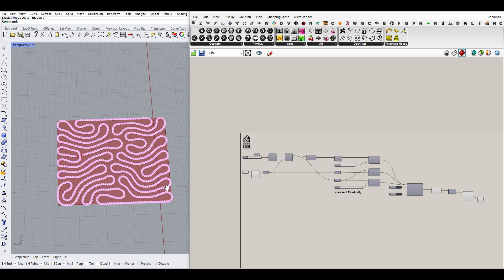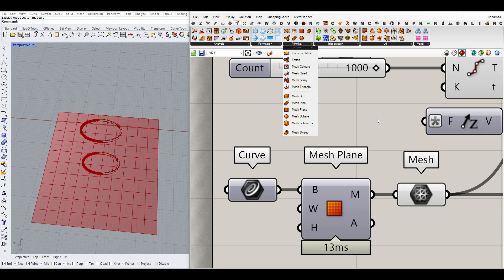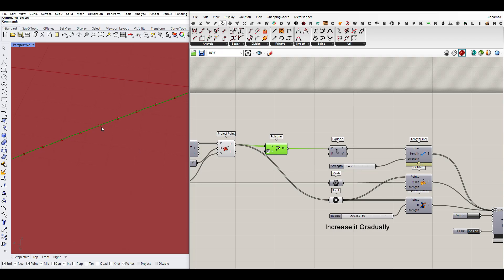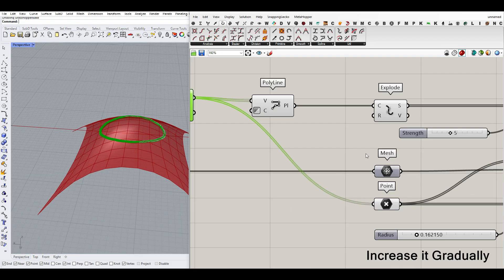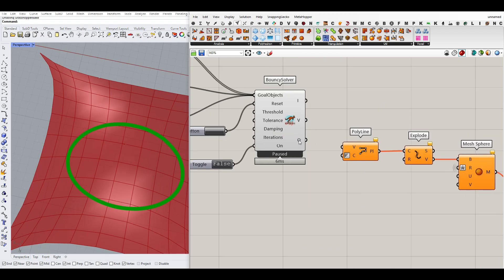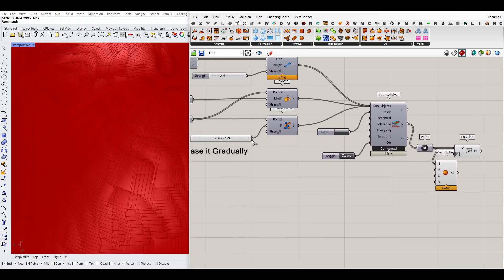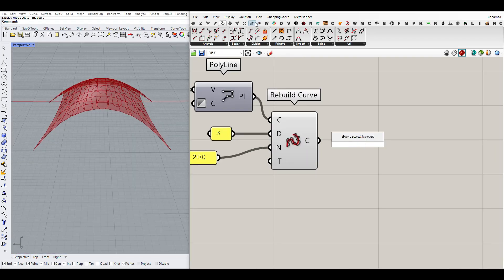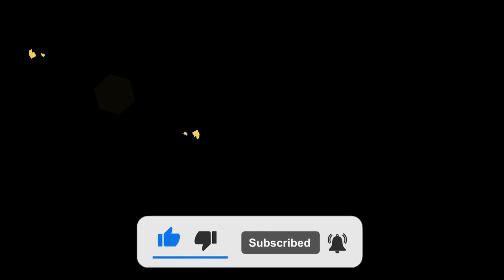Kangaroo Grasshopper Tutorial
In this Kangaroo Grasshopper tutorial, you’ll learn how to create a differential growth pattern on any mesh surface by projecting and simulating a starting curve using the Kangaroo plugin.